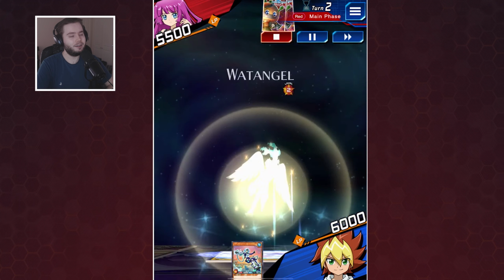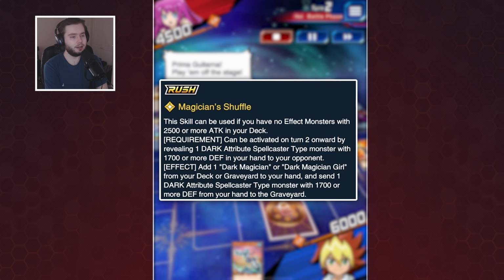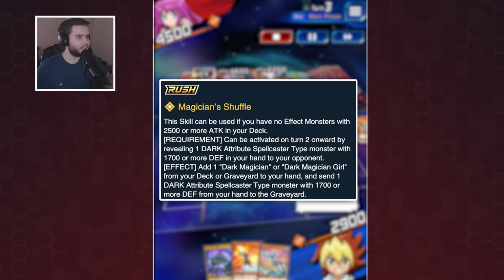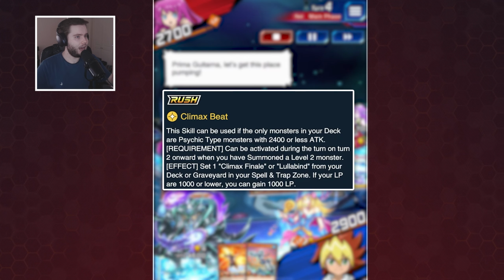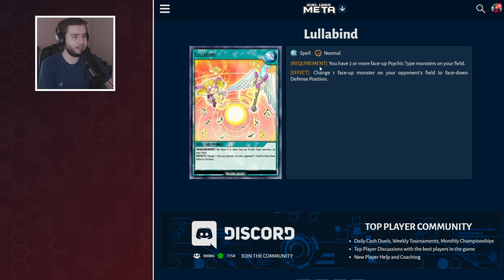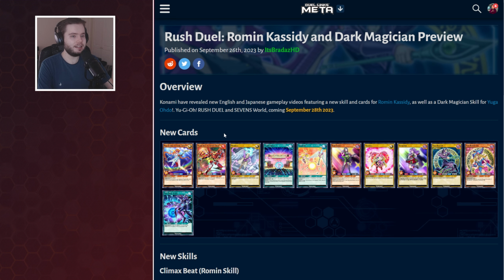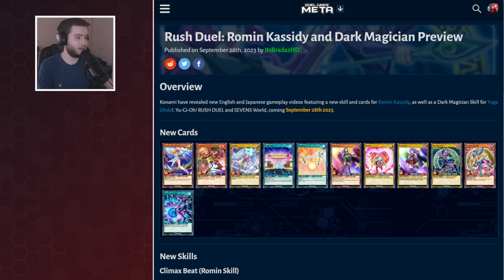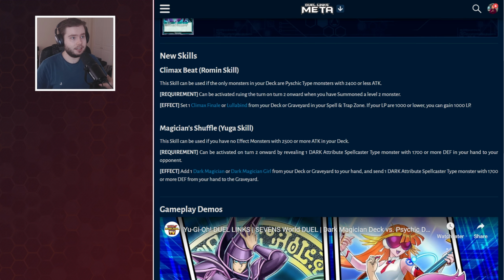NEW SEVENS ROMIN KASSIDY REVEAL! DARK MAGICIAN LEGEND SKILL & NEW CARDS! | Yu-Gi-Oh! Duel Links